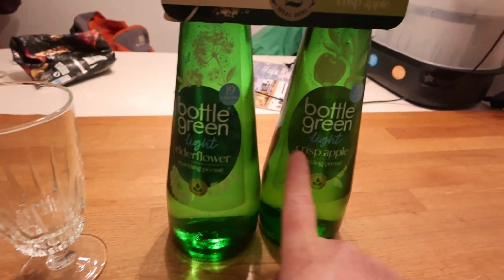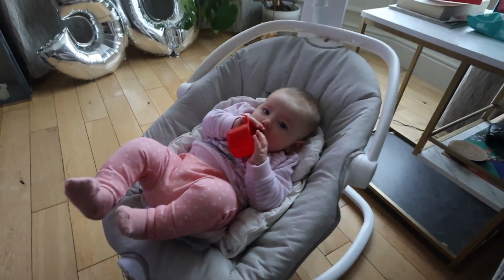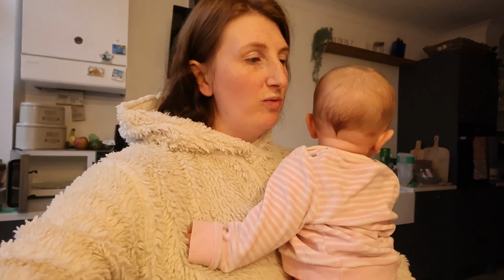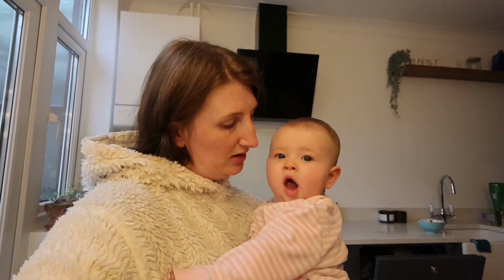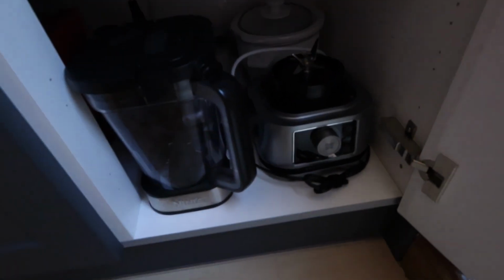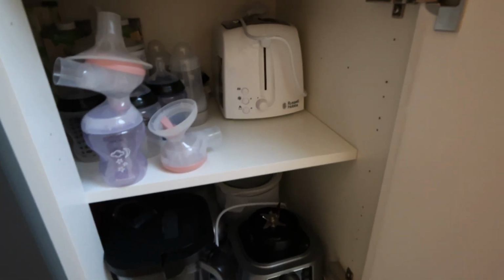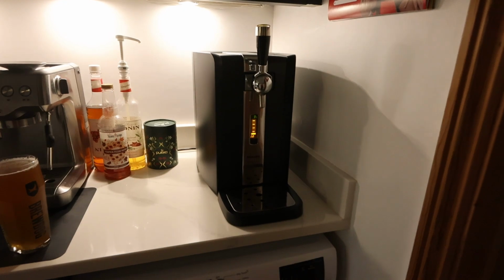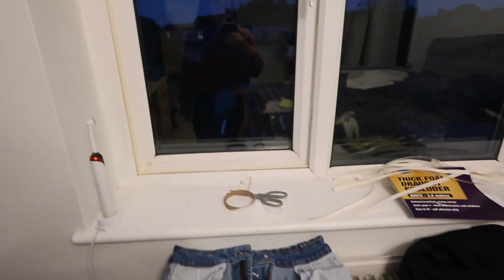Week In The Life | Chatting, Cleaning and Heating Hacks | UK Minimalist Vlog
Hello! Welcome back to another video and hello if you are new to my channel!

As mentioned in the video, here is a link to the perfectdraft beer keg machine we recently got